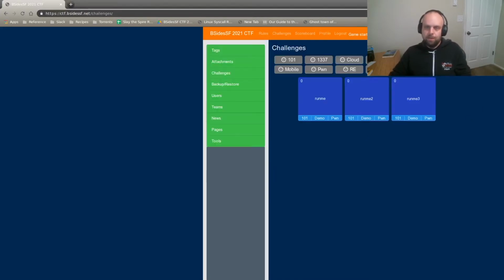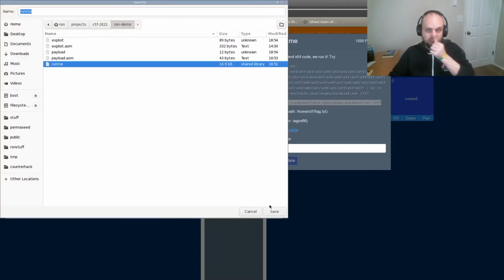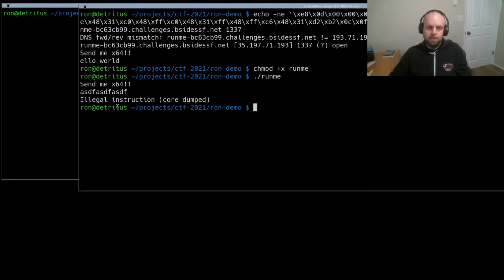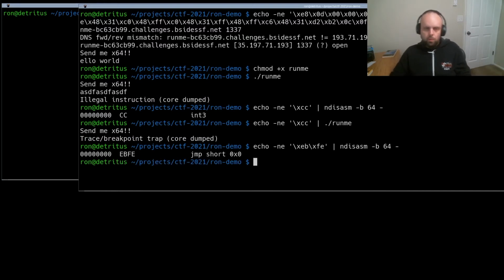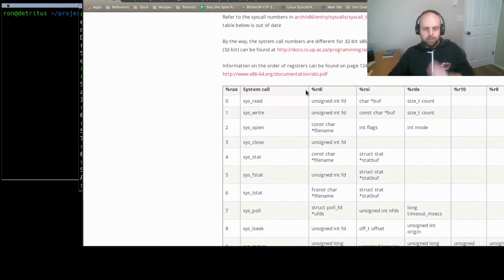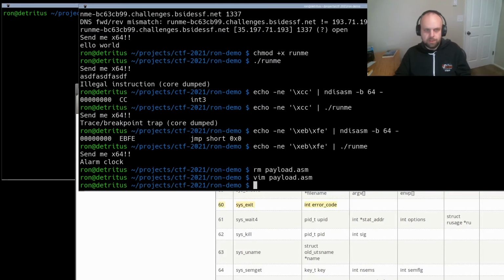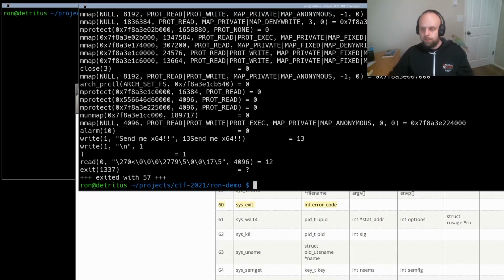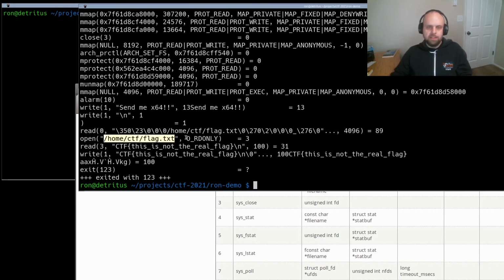BSidesSF 2021 - CTF Introduction (Ron Bowes)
Ron Bowes - CTF Introduction

Find out more about this year's BSidesSF Capture The Flag event, including a peak at one of the many challenges.

for more information.